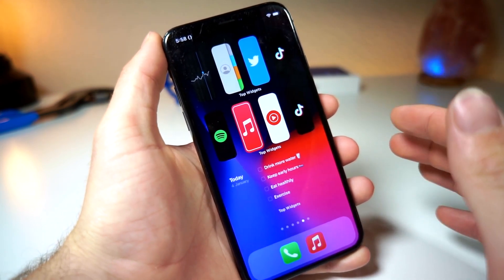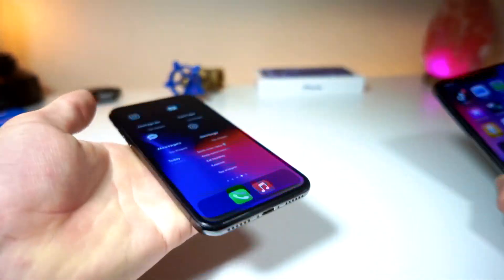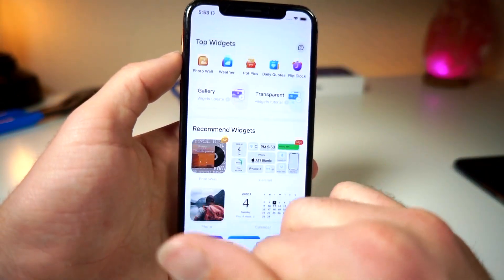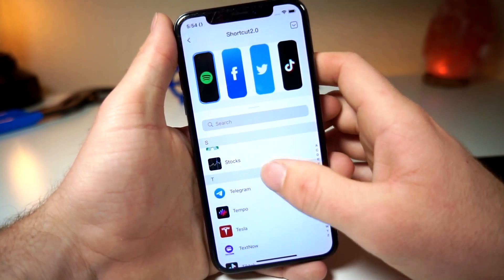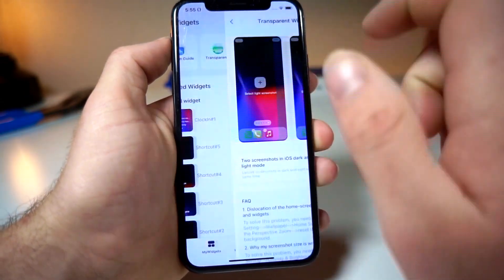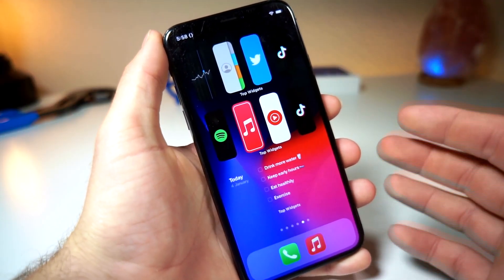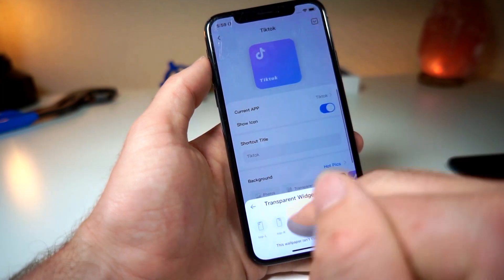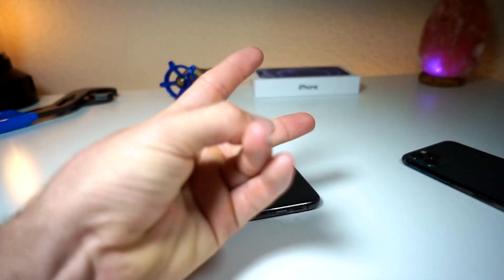How To Change App Shapes In iOS 16! New Home Screen Customization Feature In iOS 16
How To Change App Shapes In iOS 15! New Home Screen Customization Feature In iOS 15

Epic Custom iOS Home Screen Widgets To Take Home Screen To NEXT LVL /iOS 15 Customization Trick( VIDEO ALTERNATIVE)

Top iOS 15 Widgets For Home Screen Customization
iOS 15.3 adds so many cool new features and changes to the home screen by adding cool new ios 15.3 Beta widgets and lets you have an aesthetics ios 15 home screen. iOS 15 lets widgets that are from apple able to be added to the home screen to customize your iphone.  ios 15 home screen widgets customization tricks are comming soon in a later video. I will have a video soon on the top ios 15 home screen setups. the video will contain custome app icons ios 15 for the new iphone update, The video will also contain widget